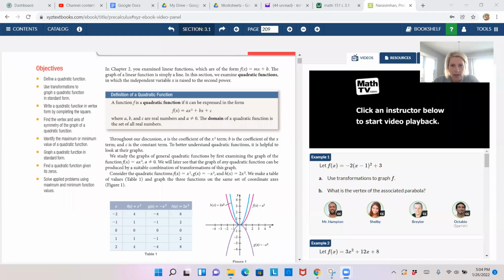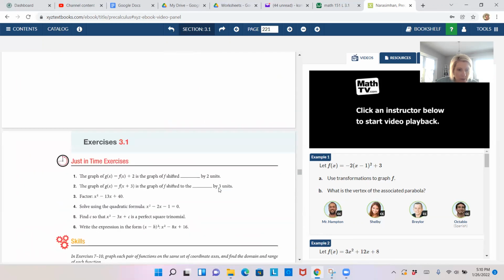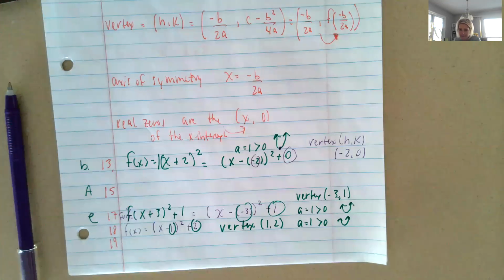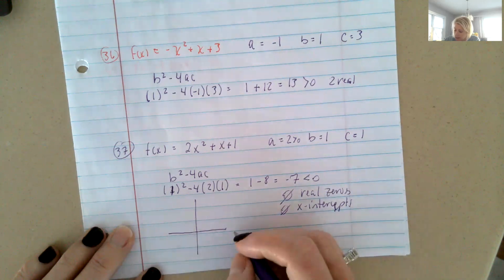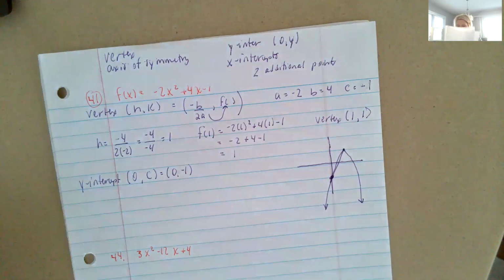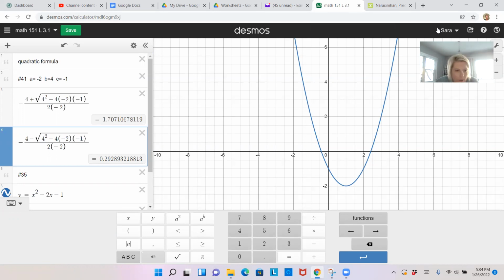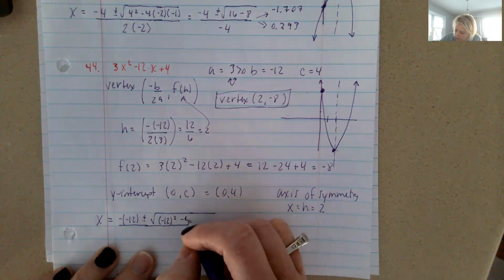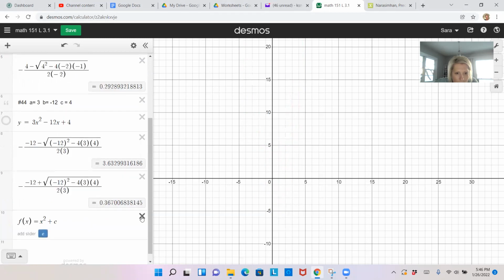math 151 L 3 1